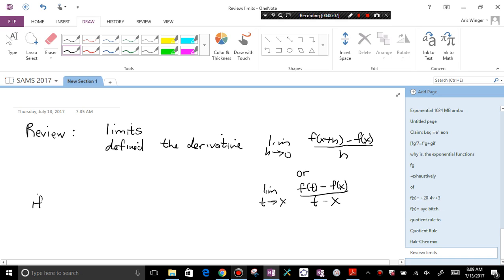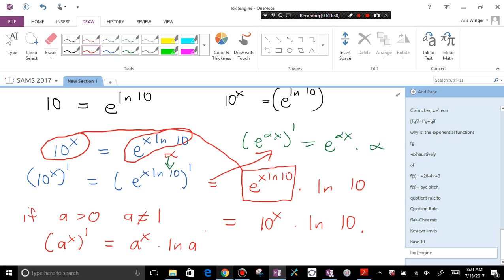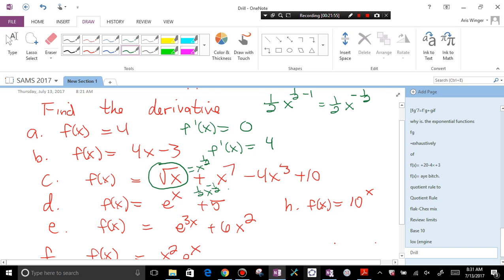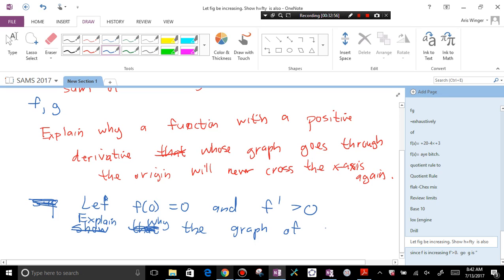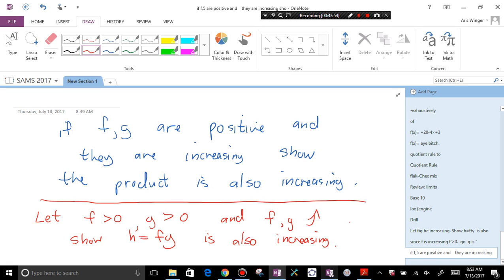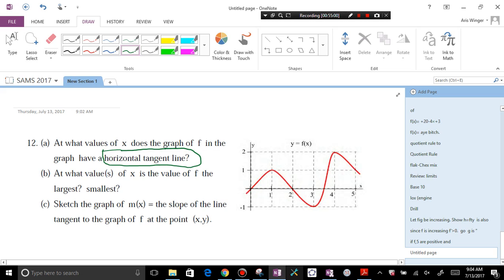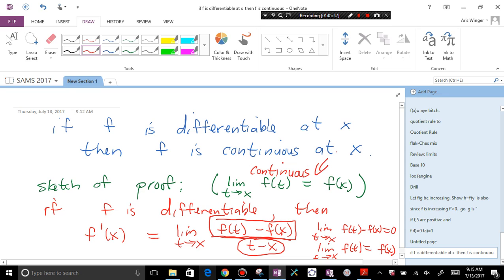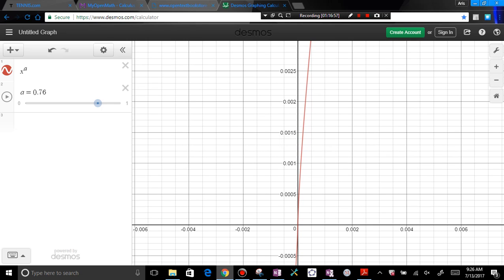SAMS July 13 2017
we drill problems